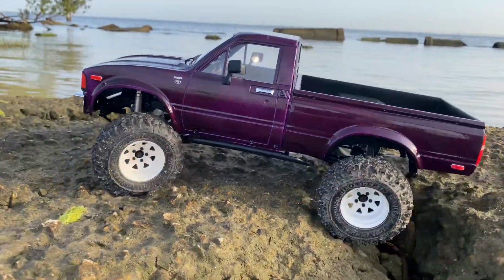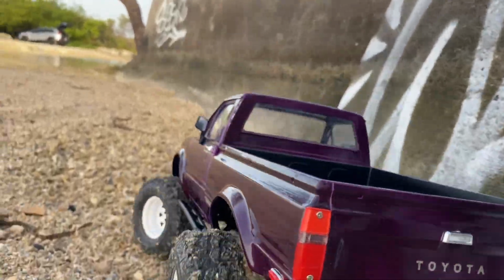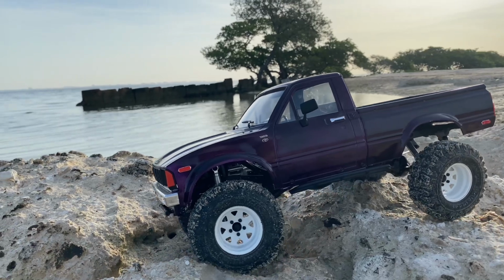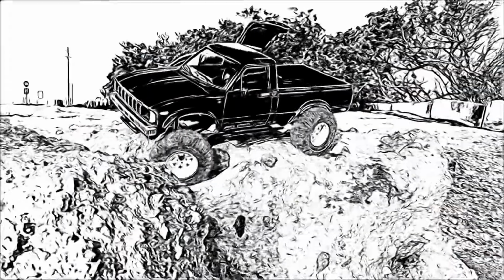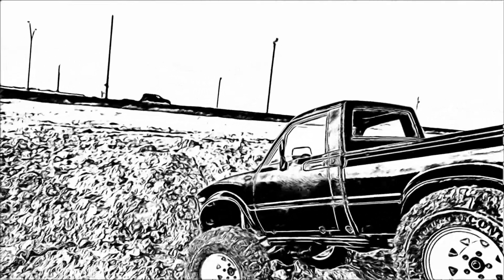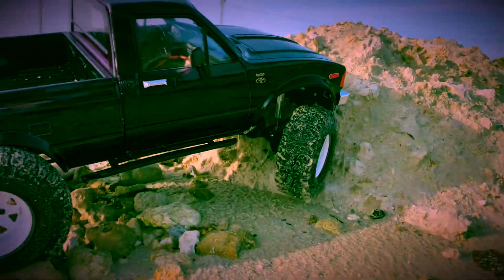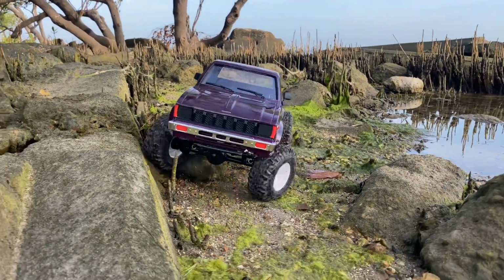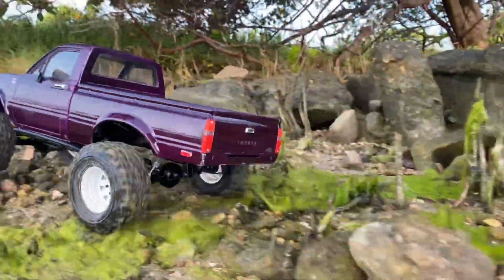RC4WD tf2 test run and overview Toyota Hilux 4x4 scale RC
RC4WD tf2 chassis
HH outrunner
Castle mamba esc
45kg servo
Flysky rx/tx
Deep dish bead lock wagon wheels
Jconcepts landmines 1.9
Custom front bumper